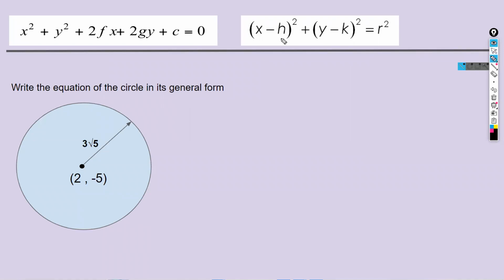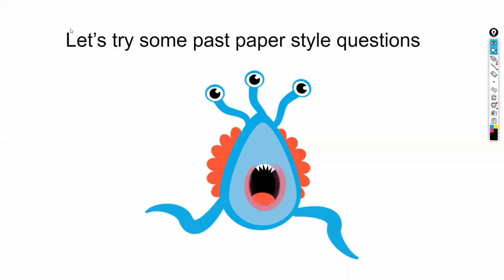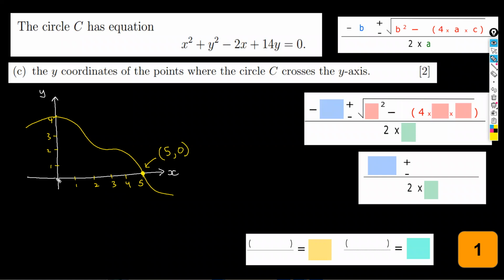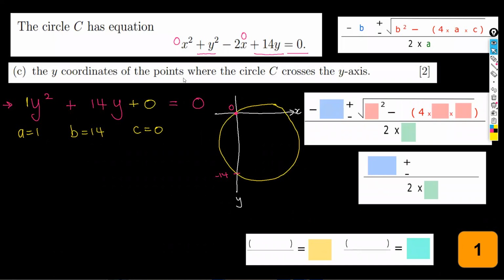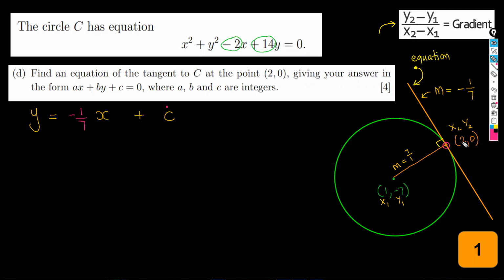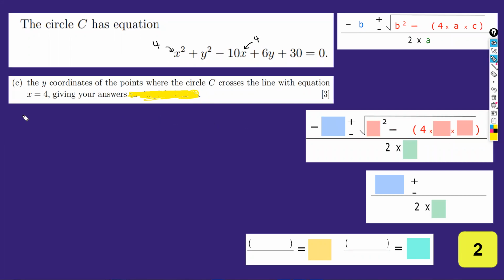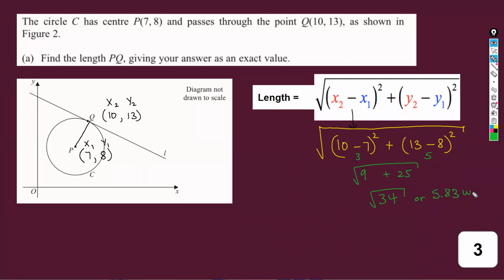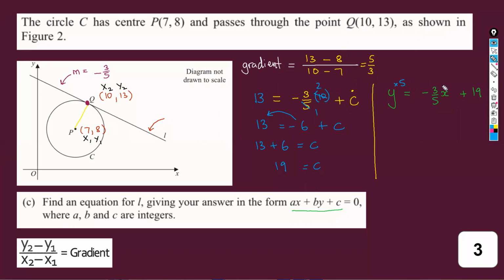iLoveLessons - CSEC Add Math - Circular Equations Part 2